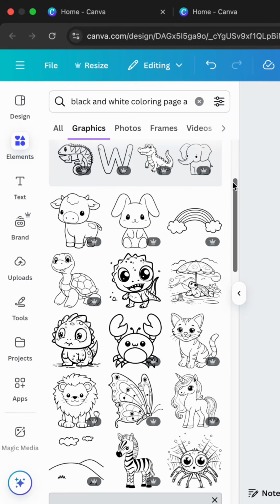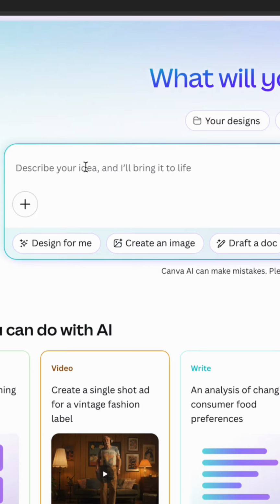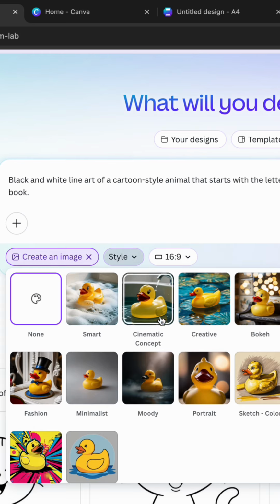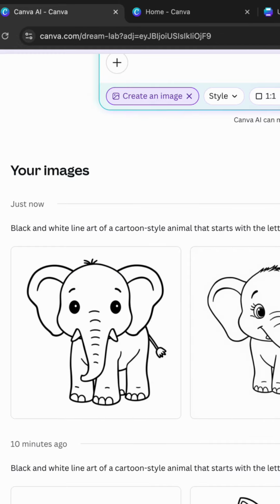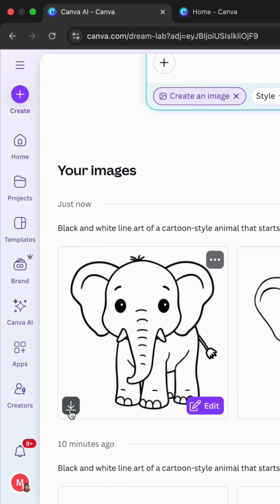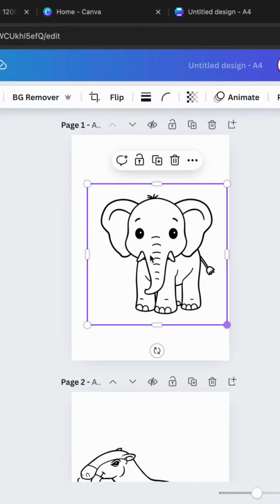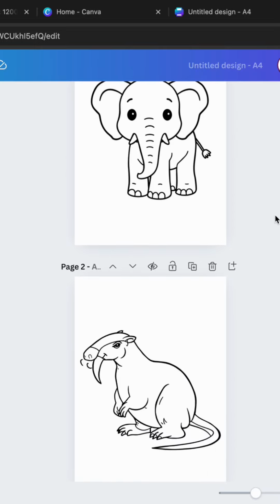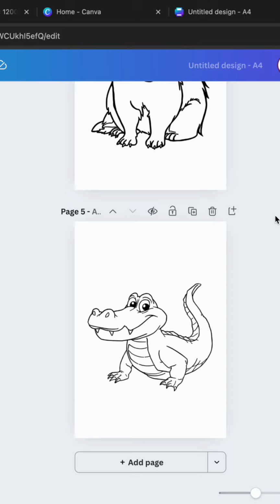Let’s create a coloring book using CANVA